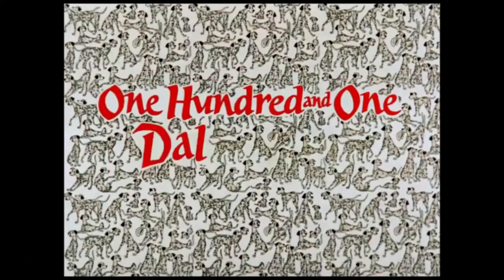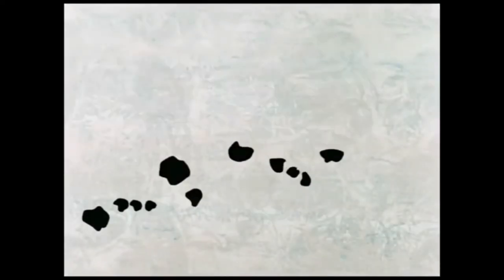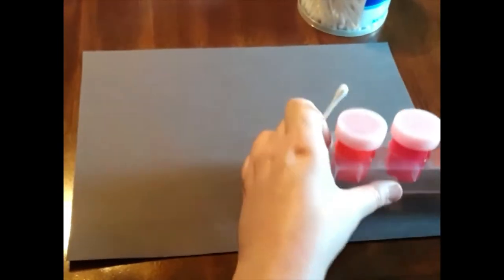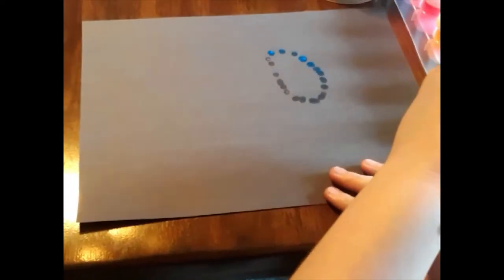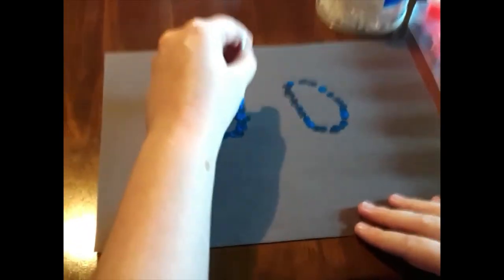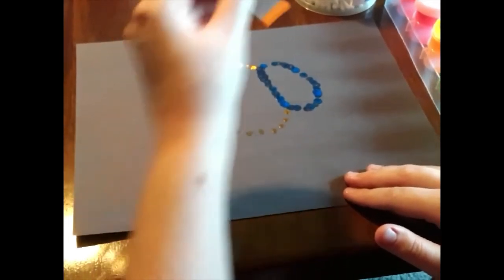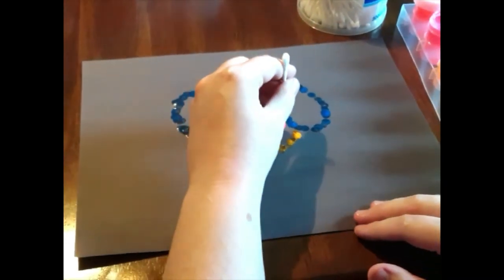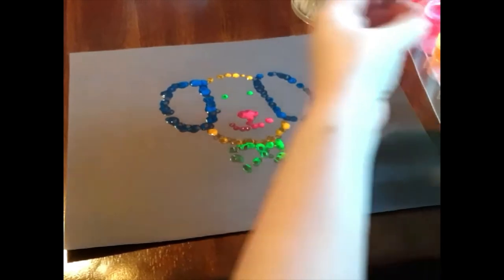101 Dalmatians Art Lesson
In today's video, Miss Berry shows the art of pointillism using the Disney movie 101 Dalmatians as an example.